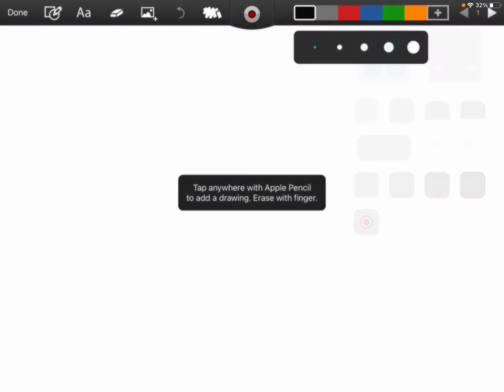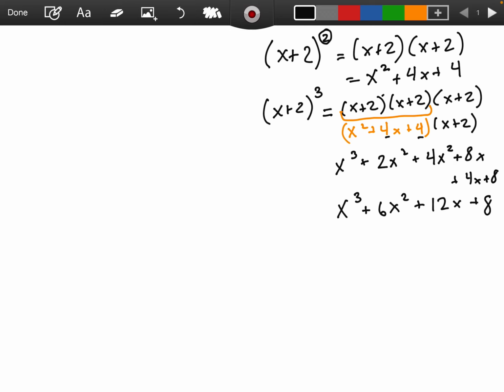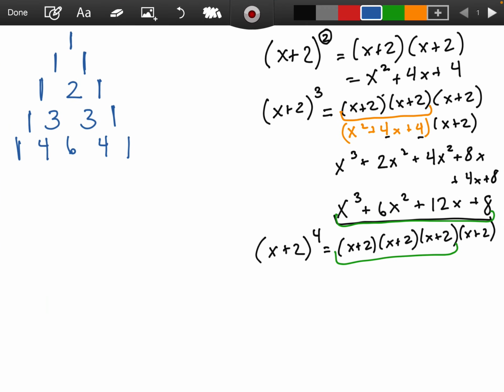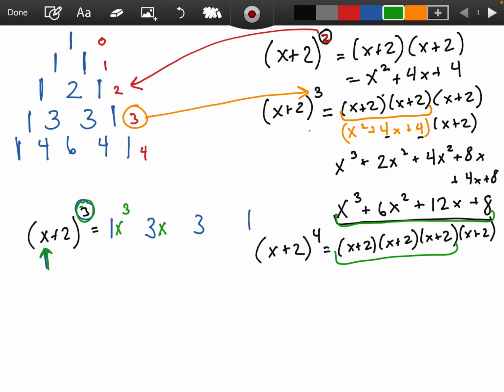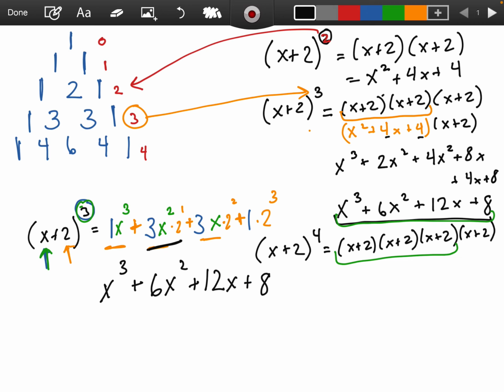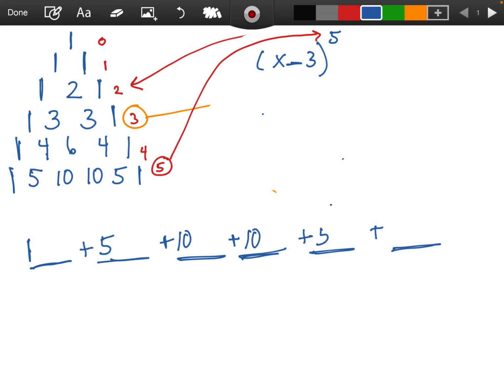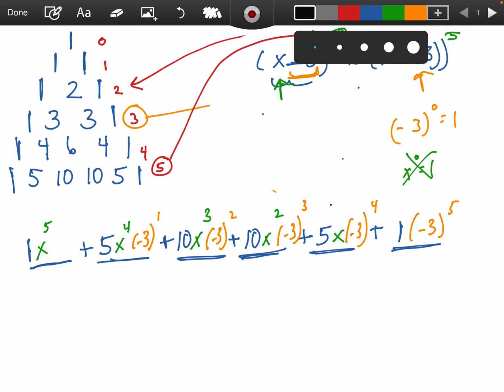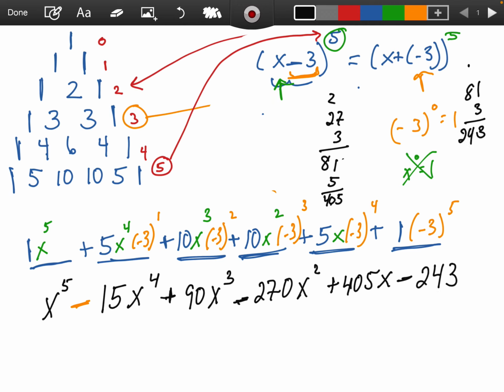RPReplay Final1649674566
Using Pascals Triangle to expand a binomial